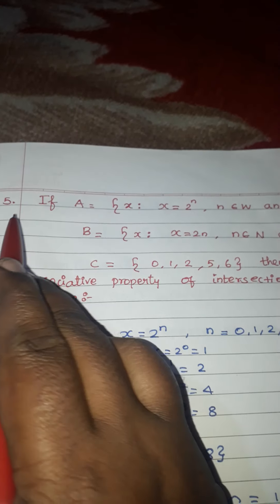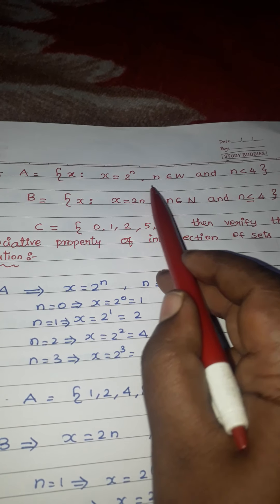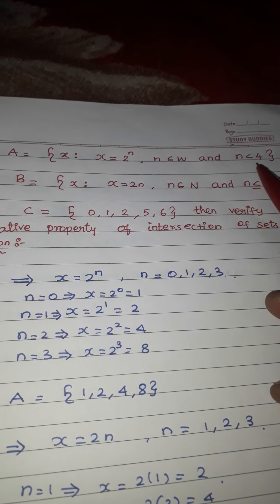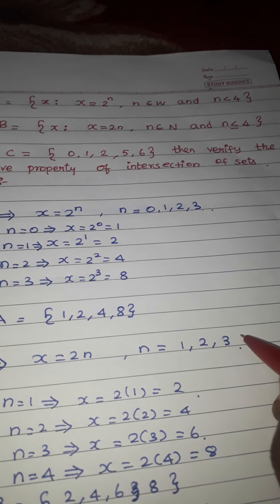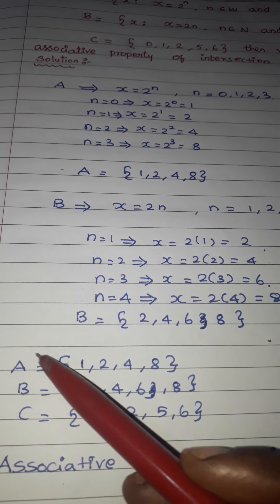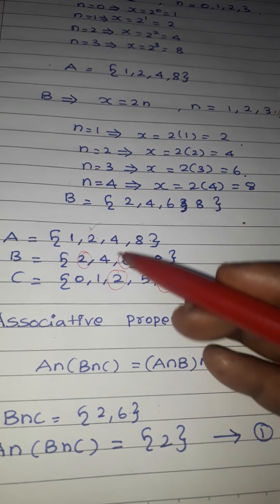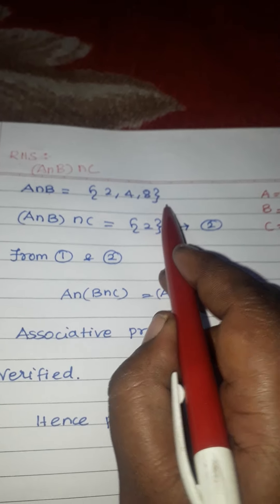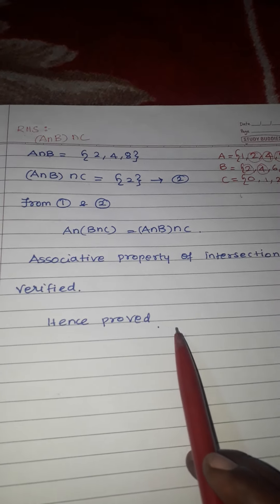9th std exercise 1.4 5th sum